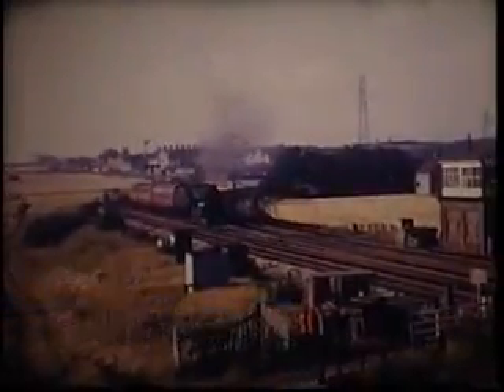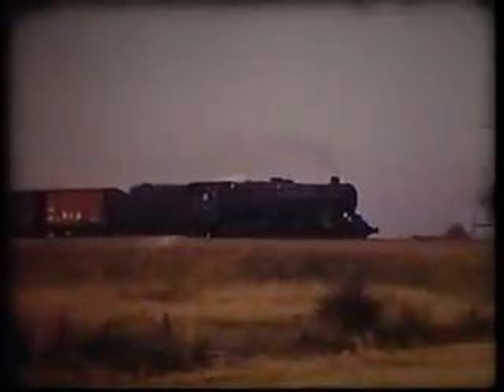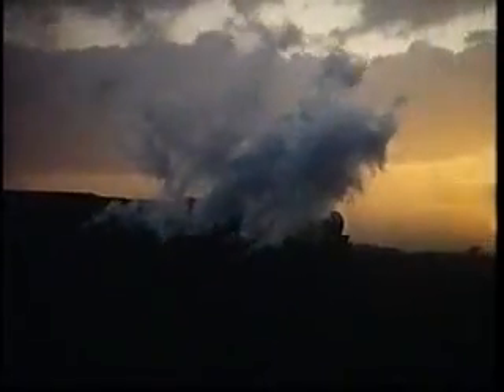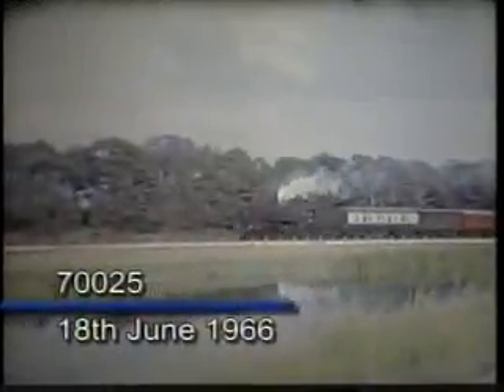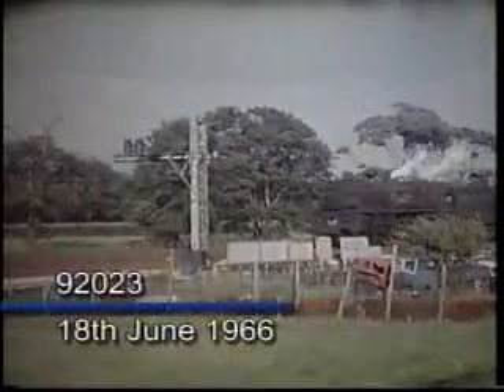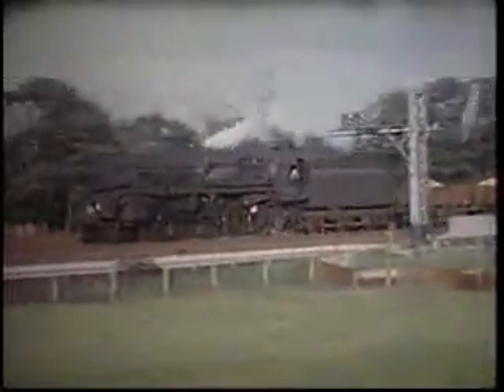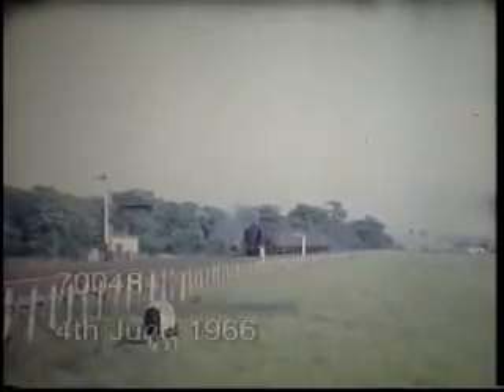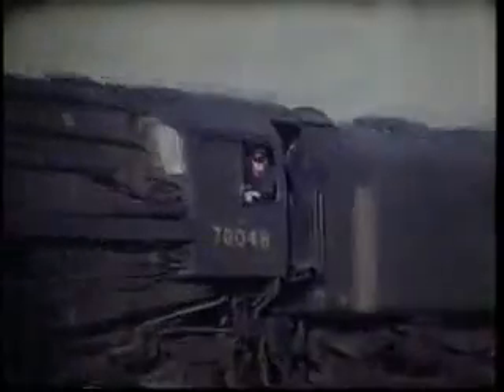Steam at Winwick 1966 / 67